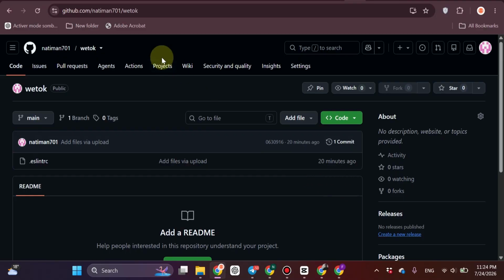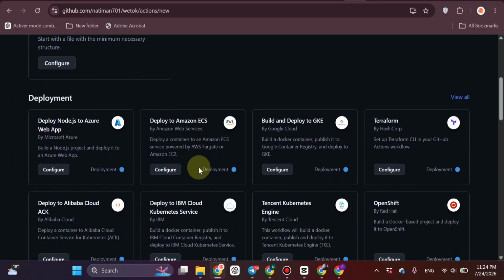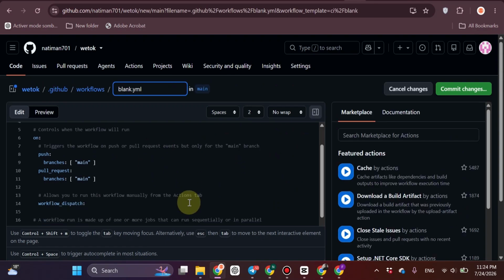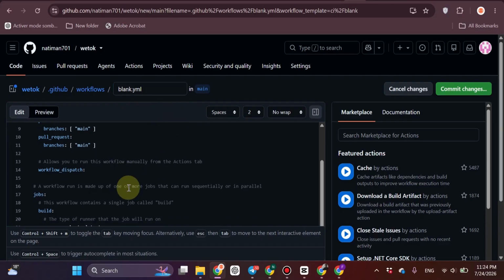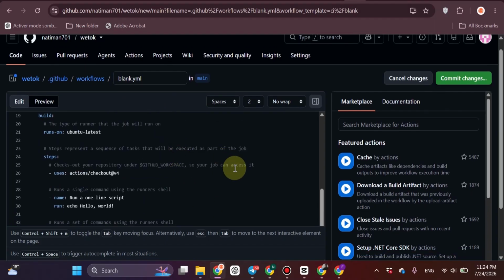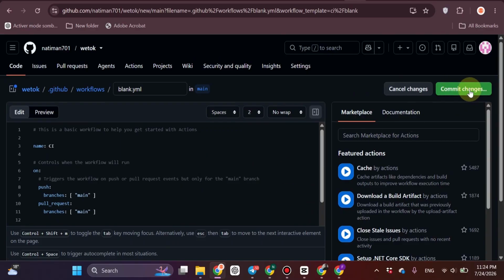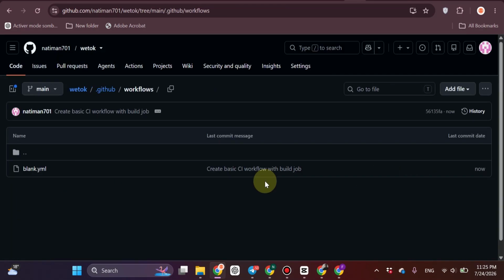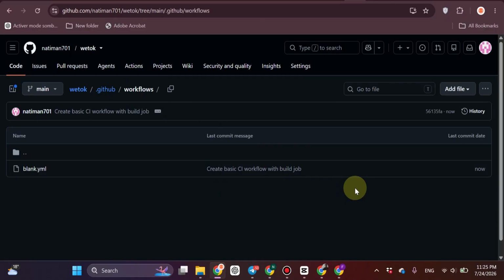How To Use Github Actions For CCID